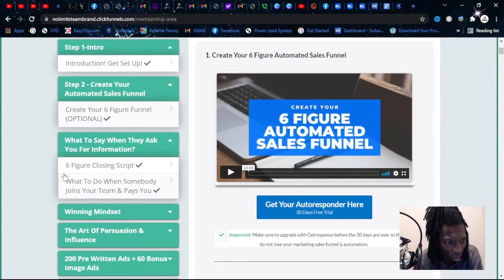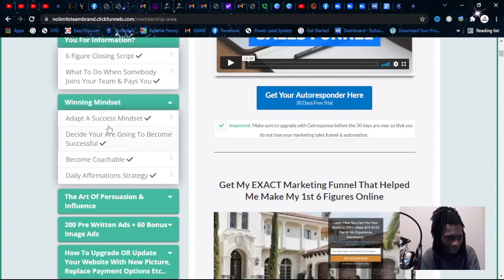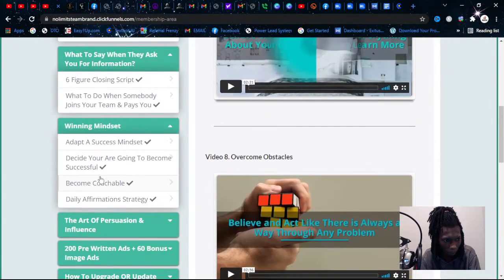Infinity Processing System Review $300 Pro Level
Infinity Processing System Review $300 Pro Level Training

In this video I'm showing you the back office of training at the Pro level of  the Infinity Processing System and that you can earn $300 a day and you can also earn $50, and $50 commissions at that level.